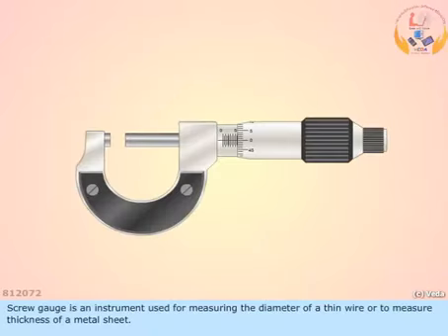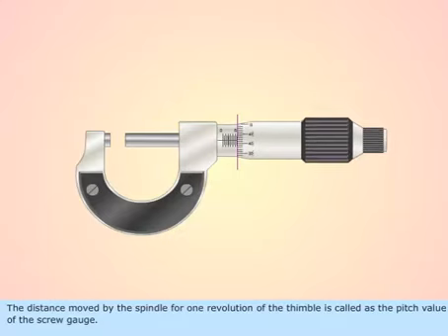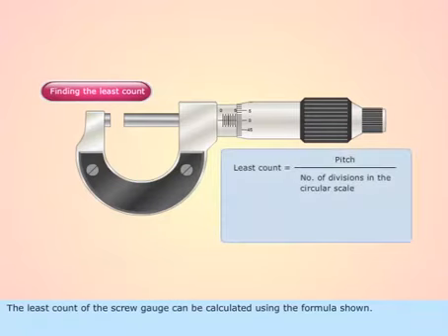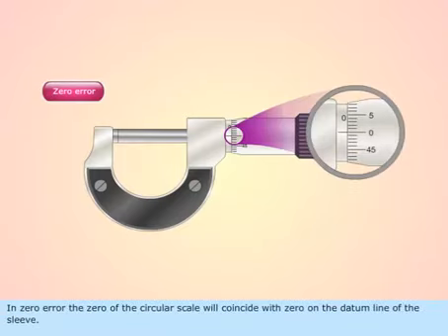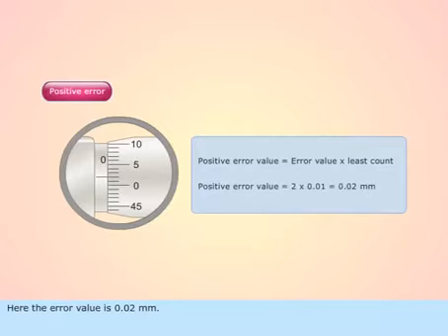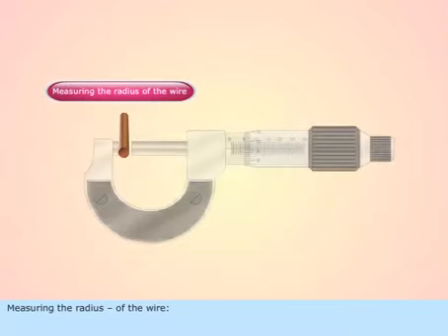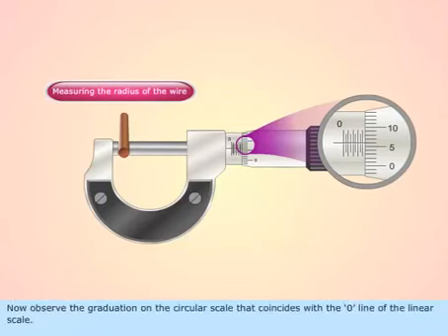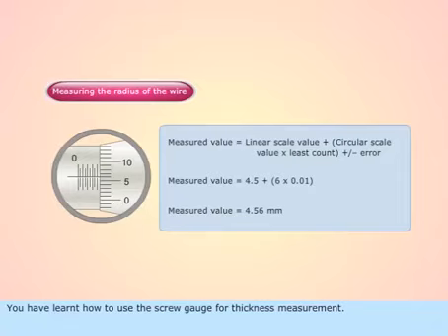Screw Gauge Least Count- How to Use Screw Gauge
The Micrometer is known for screw gauge because a calibrated screw is used for precise measurements. The accuracy of the micrometre screw gauge is 0.01. This is very high accuracy compared to the vernier calliper accuracy 0.02. Most of the engineering works have to require more precession. so screw gauge is the suitable instrument that achieves the required accuracy.
The working principle of the Micrometer is based on screw and nut.(Rotational moment to linear moment) As we know as the screw rotates one revolution on the screw, then the screw moves linearly by one pitch distance.

Divide the circumference of the screw into a number of fine parts. let’s say 100 parts on the circumference. and the pitch of the screw is 1mm then

The minimum length can be measured the screw gauge = Screw pitch/ Number of parts the circumference

= 1mm/100 = 0.01

We can minimise the pitch distance of the screw to minimise the length that can be measured with that screw gauge.